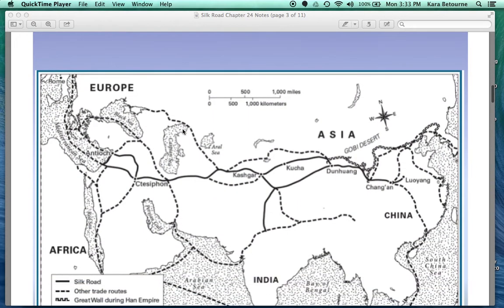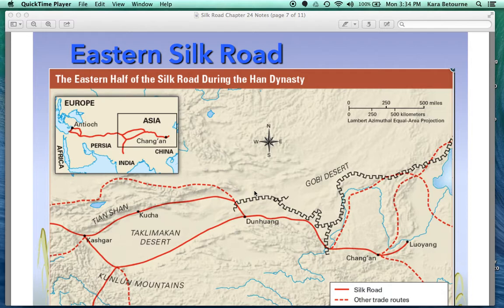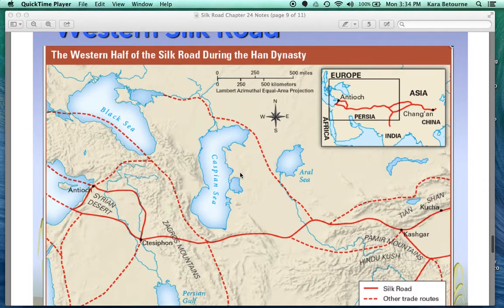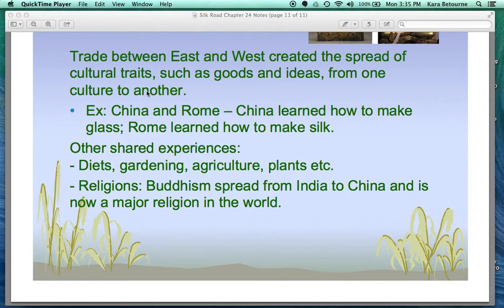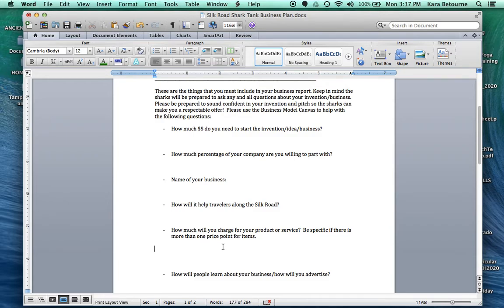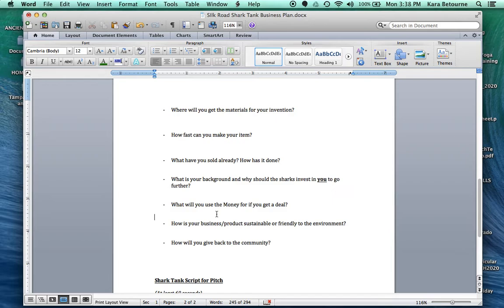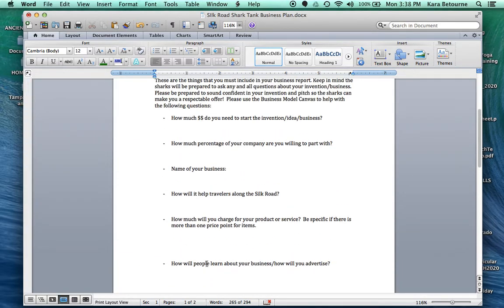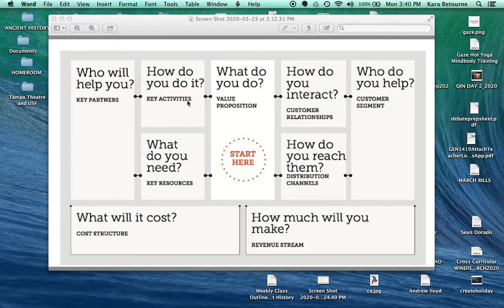Silk Road Explained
This will assist students with understanding the work for Tuesday, March 24th